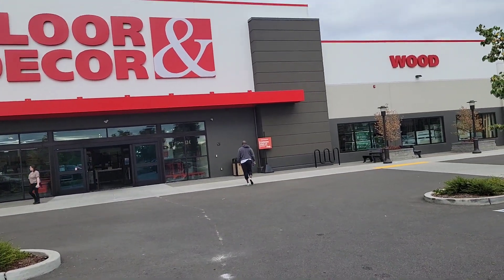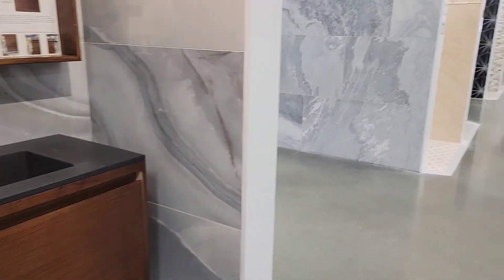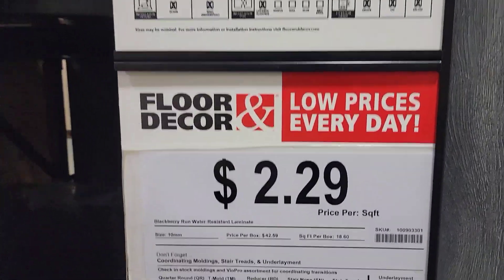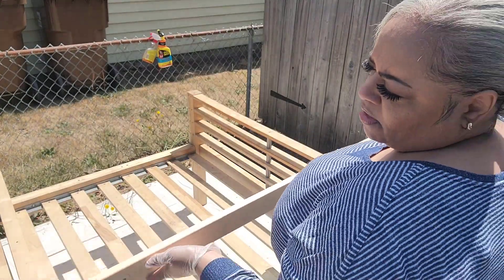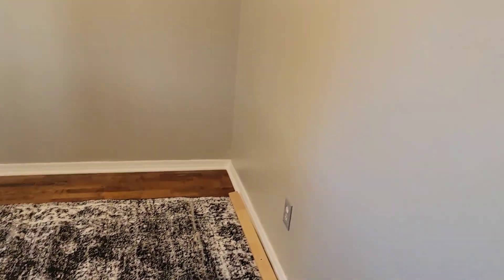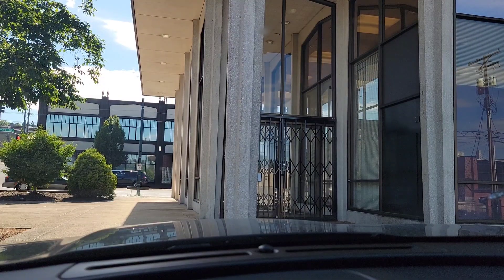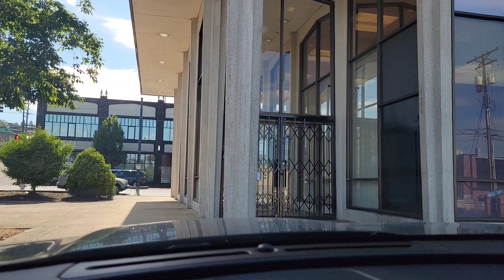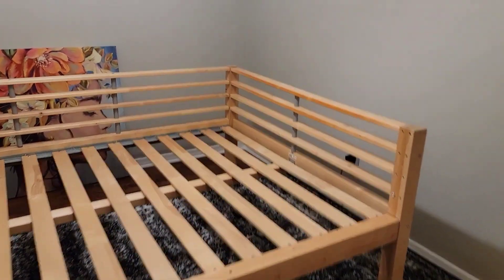Re-doing/Makeover Our Junk Room part 3...( Floor & Decor, Bed is up )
Hi Guys, this is the 3rd installment of our Junk Room Makeover, thus video I take you with us to Floor & Decor, to my storage unit to pickup some artwork, and get the bed ready to add to the room, and a little chit chat... any suggestions would be greatly appreciated...